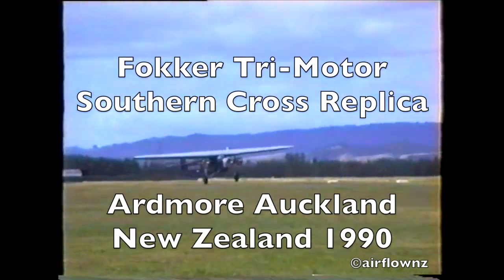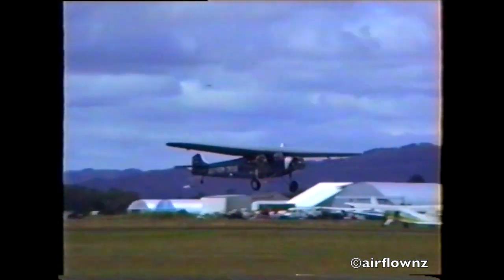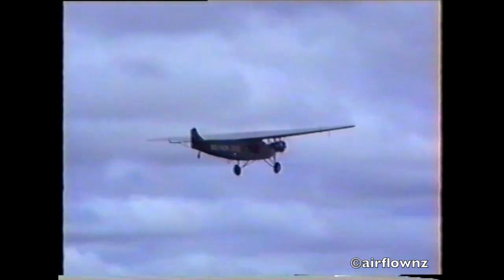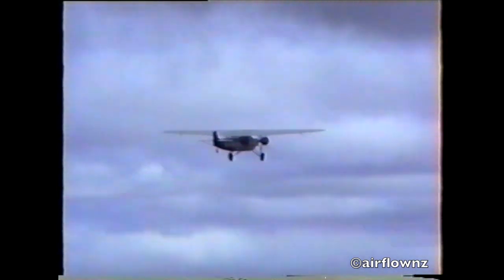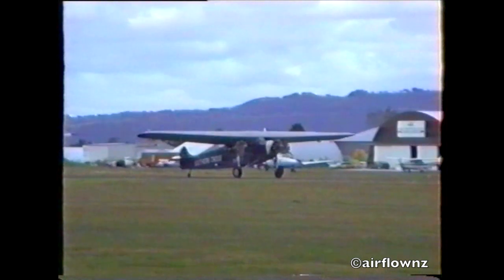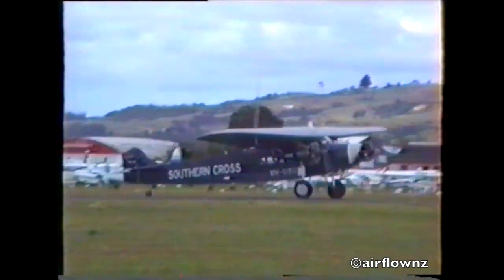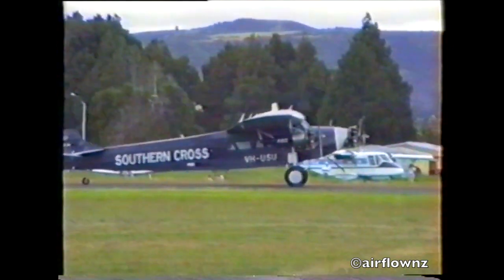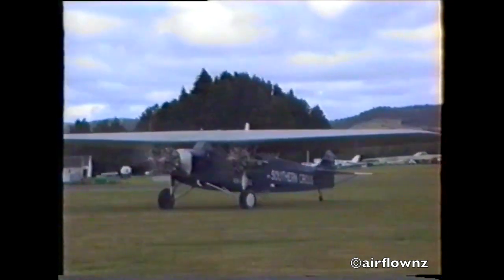Charles Kingsford Smith’s Southern Cross flies in New Zealand, 1990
Last month, a rebuilt replica of the first aircraft to fly from America to Australia made its first powered taxi run at HARS Aviation Museum.

Charles Kingsford Smith’s Southern Cross was originally recreated in the 1980s but suffered a broken wing in an emergency landing in SA in May 2002. Its restoration team, led by project manager Jim Thurston, hopes it will take to the air later in 2022.

Here though, Australian Aviation reader Mike Millett shares this footage of the same Southern Cross, VH-USU, in March 1990, when the New Zealand Warbirds Association held the Warbirds 90 Air Spectacular at Ardmore Airfield in Auckland.